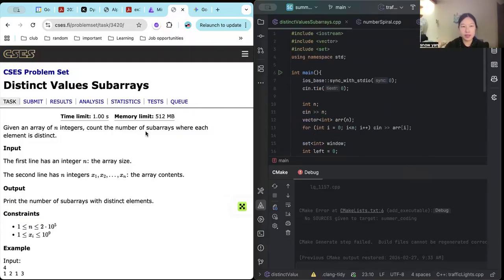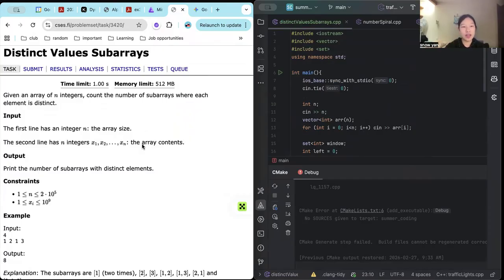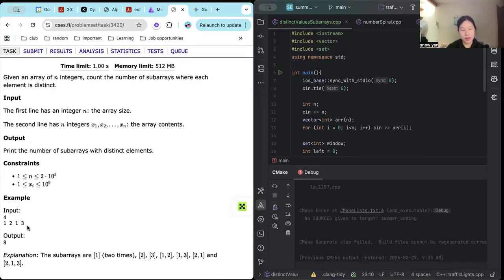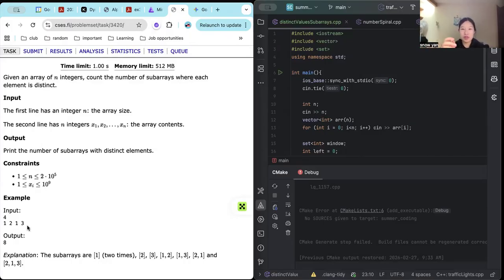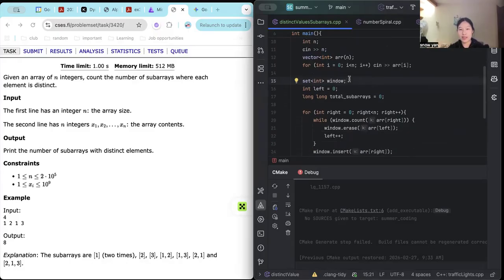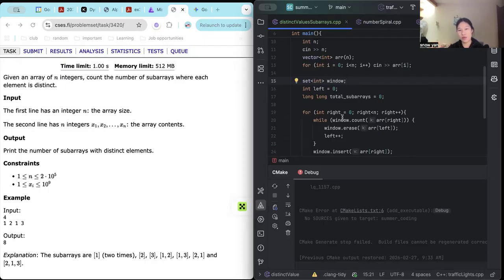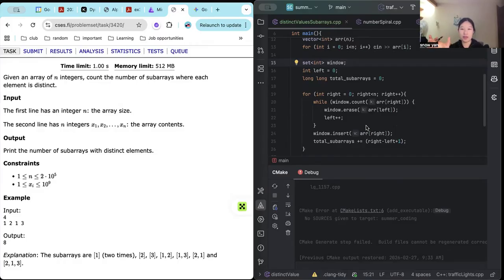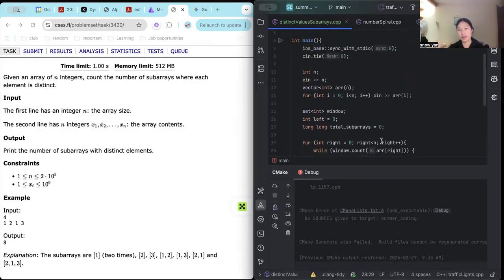distinct values subarrays